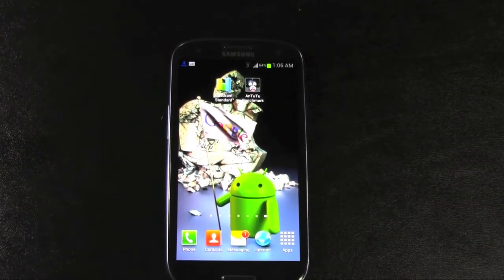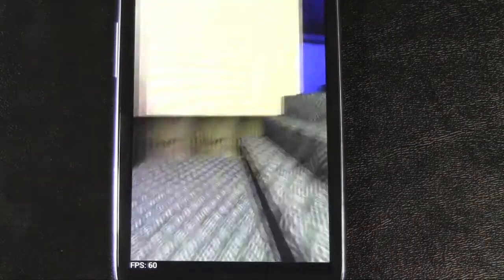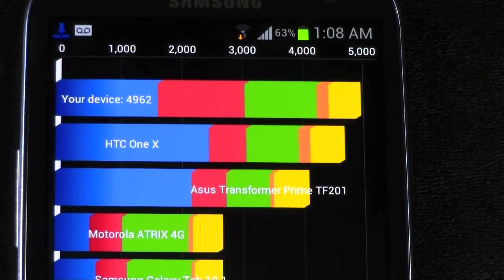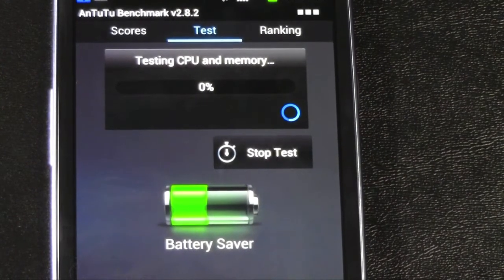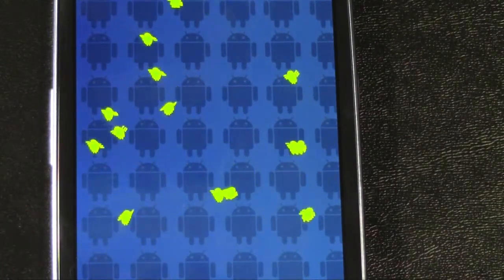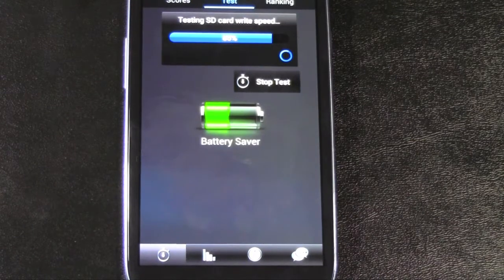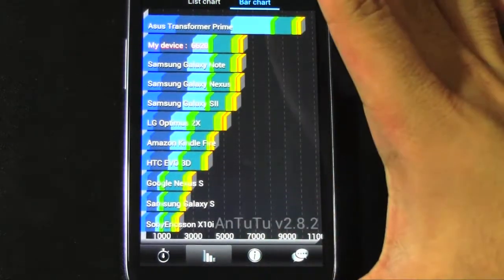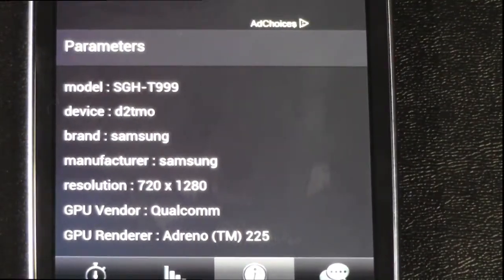Galaxy Slll Benchmark Test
This is the Benchmark Test for the T-Mobile Samsung Galaxy S III (US Version).